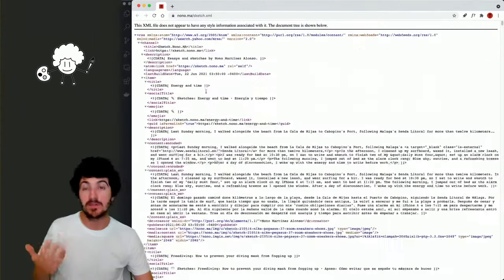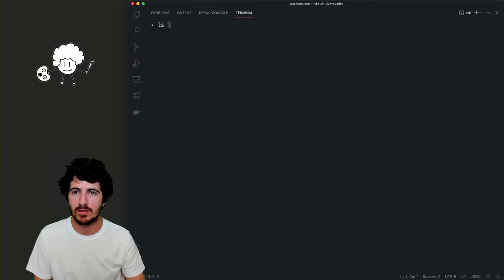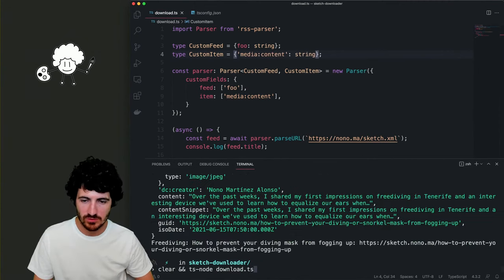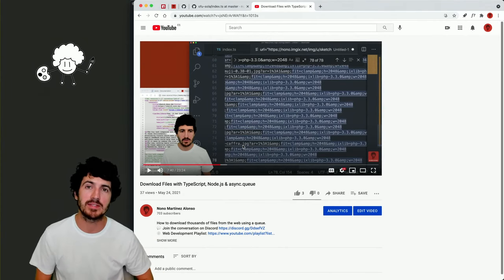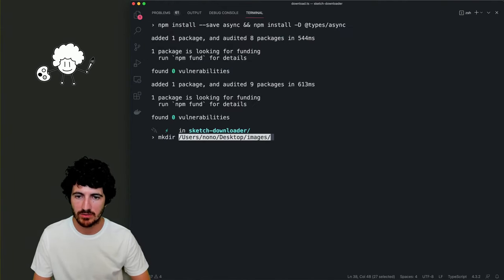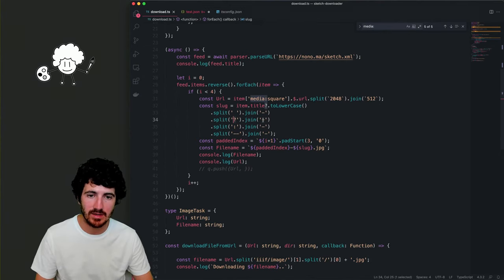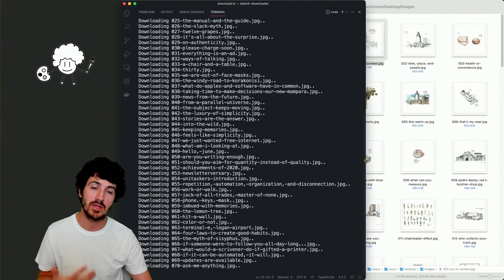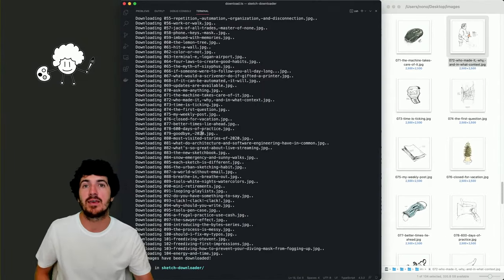Download RSS Feed Images in TypeScript to Create a Dataset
How to fetch data from an RSS feed and download images asynchronously using TypeScript.
I use the nono.ma/sketch.xml feed as an example to download my drawings.

00:00 Introduction
00:22 The rss-parser package
01:10 Creating an NPM Project
02:37 Installing Node Packages - rss-parser
03:07 Fetching RSS Feeds
05:11 Getting Custom RSS Fields
07:40 Downloading Files Asynchronously with the Async.Queue in TypeScript
10:19 Queue Logic and How to Push Items to Download
10:56 Adding Images from the RSS Feed to the Download Queue
11:45 Formatting the Name of Downloaded Files
14:47 Testing the Image Downloader
18:39 Outro
19:33 Thanks